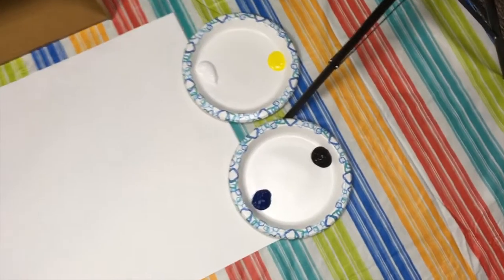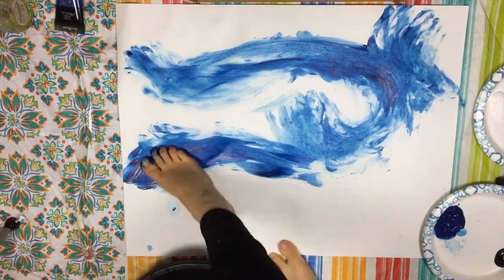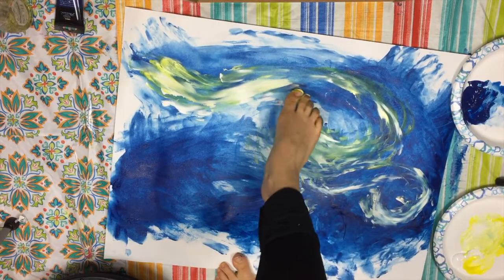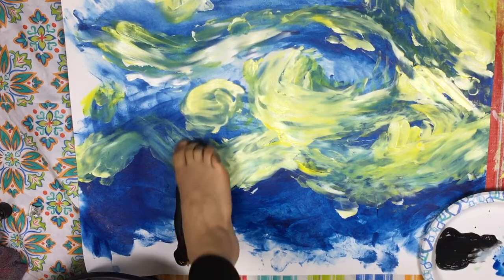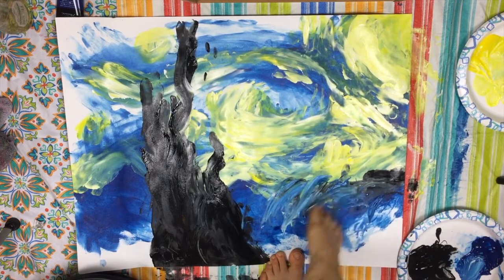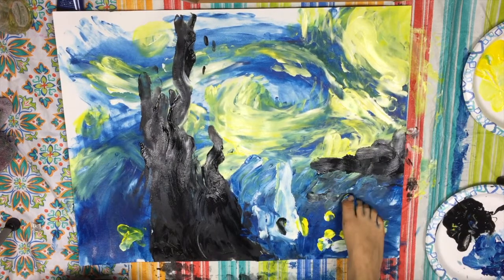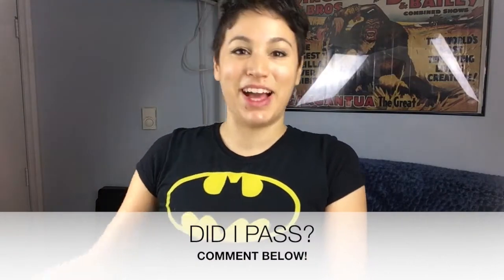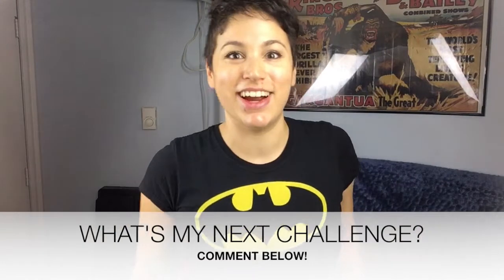PAINT WITH ONLY FEET ART CHALLENGE!! - Painting Starry Night with My Right Foot!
WOWEEEEE! I am so excited to kick off my art challenge series with this toughie- painting Starry Night with only my feet!!! Sound crazy? It sure is. Was it fun? hell yes!

Talk about an immersive experience. I used 4 basic colors, and used all my toes and even the ball of my right foot to create various strokes on the "canvas". This paint with only feet challenge almost got the best of me, but I think I came out a victor in the end!

SUPPLIES USED
POSTER PAPER

A water trough to dip my toes!
Drop clothes/plastic sheets to protect surfaces

If you have any ideas on future paintings and other scenes you would love tutorials on, drop me a comment!